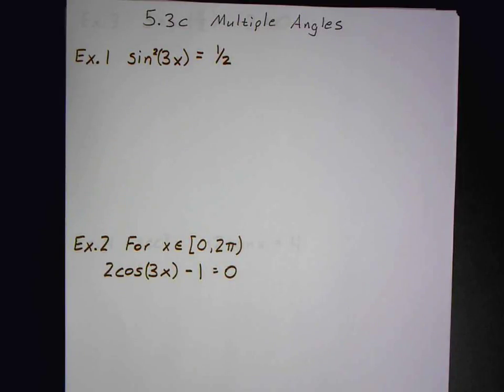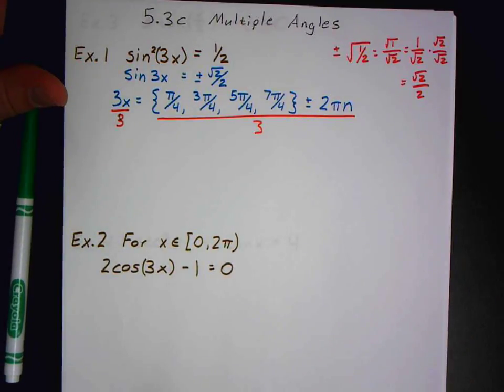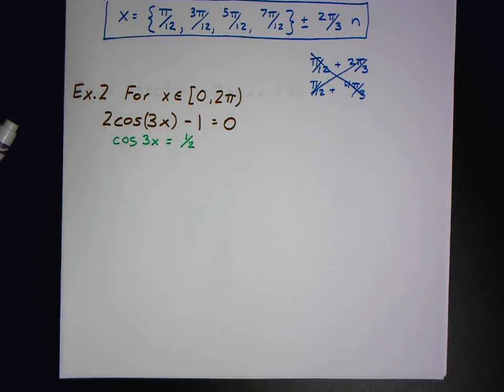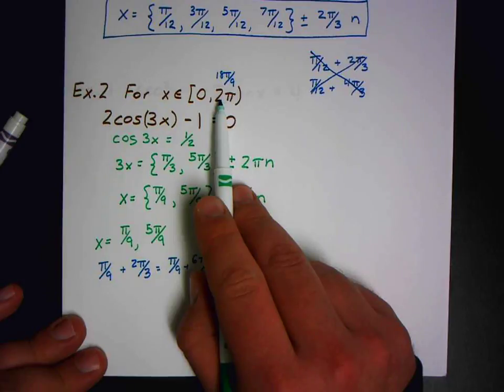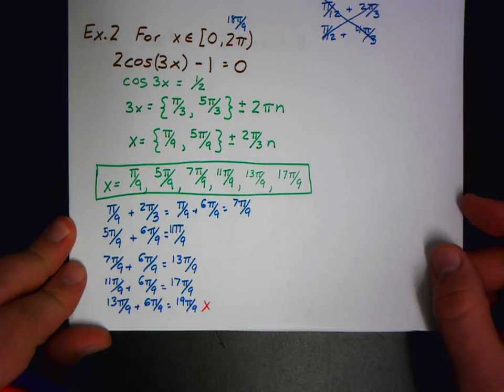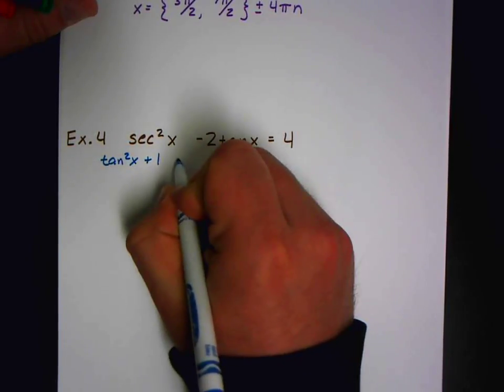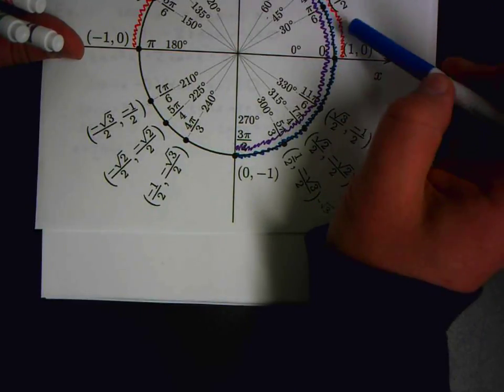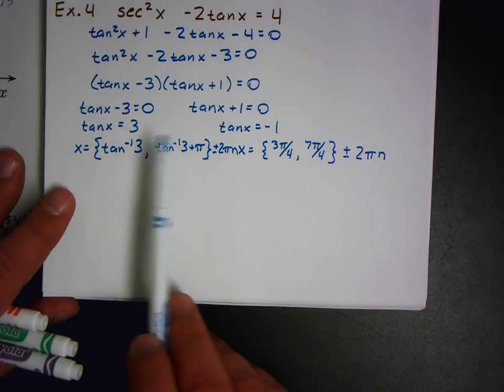Chapter 5 Section 3C